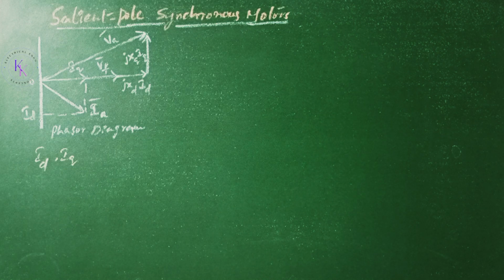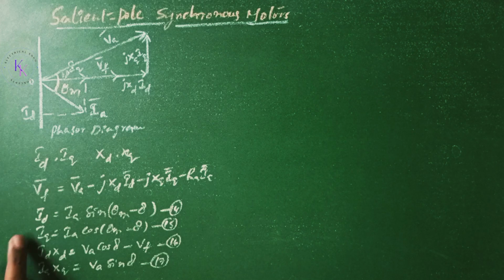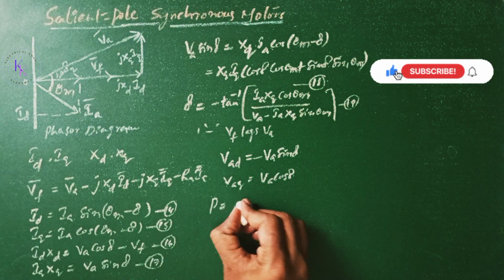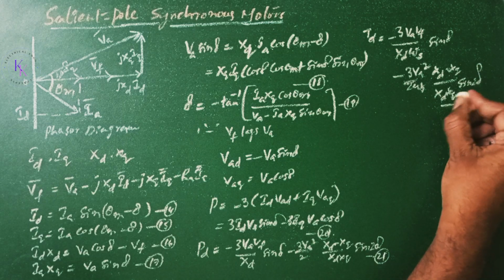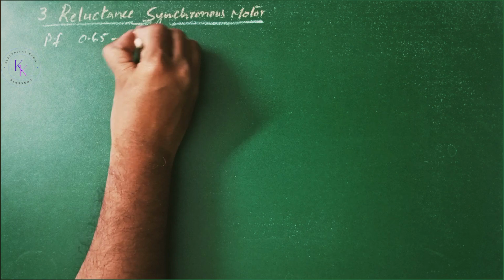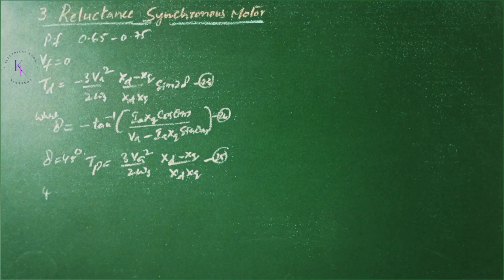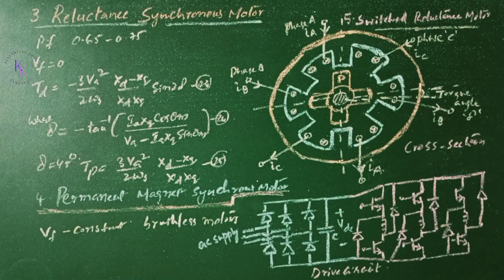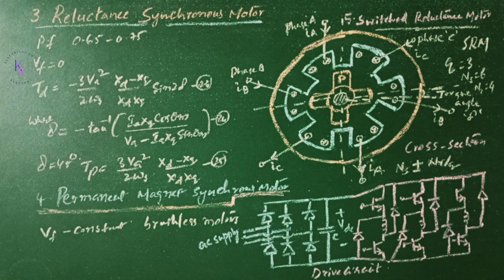SALIENT-POLE,RELUCTANCE, PERMANENT MAGNET & SWITCHED RELUCTANCE SYNCHRONOUS MOTORS:AC DRIVES#youtube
SALIENT-POLE,RELUCTANCE, PERMANENT MAGNET & SWITCHED RELUCTANCE SYNCHRONOUS MOTORS:AC DRIVES

(00:10) SALIENT-POLE SYNCHRONOUS MOTORS
(05:12) RELUCTANCE SYNCHRONOUS MOTORS
(06:44) PERMANENT MAGNET SYNCHRONOUS MOTORS
(08:02) SWITCHED RELUCTANCE SYNCHRONOUS MOTORS